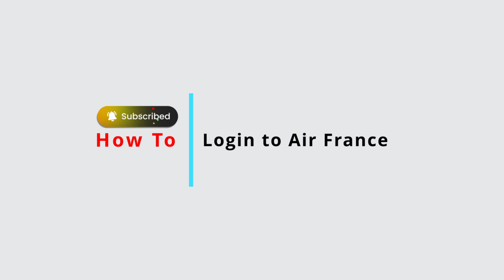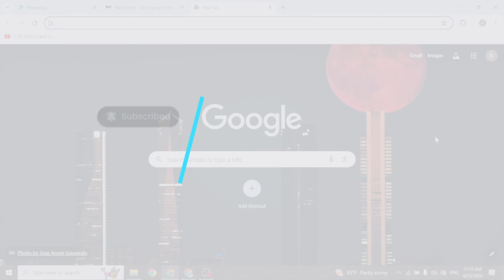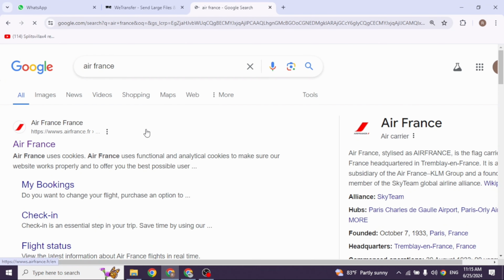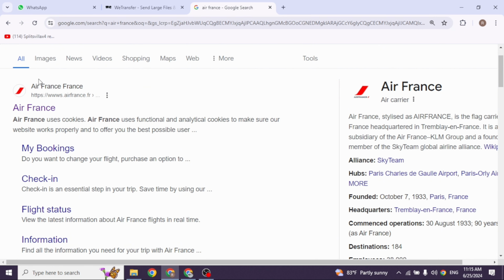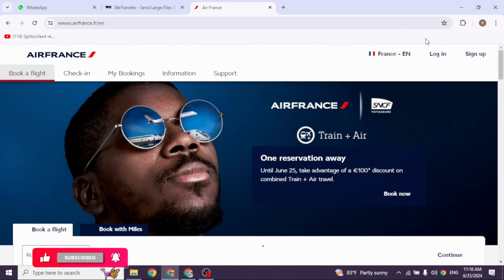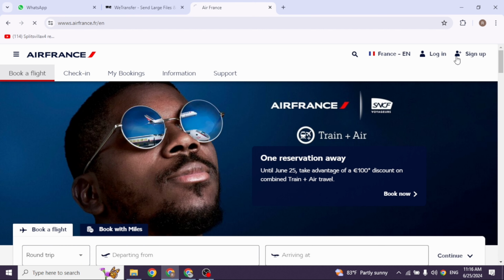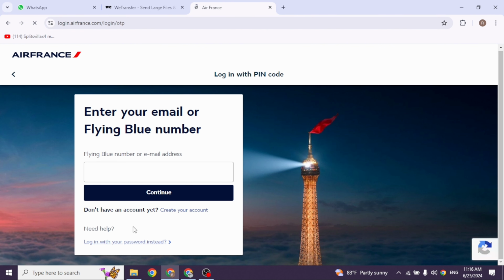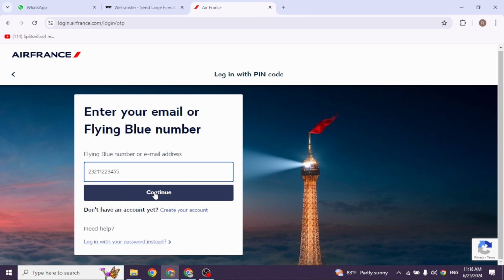How to Login to Air France - Access Your Account 2024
How to Login to Air France | Complete Step-by-Step Guide (2024)

Welcome to Official Help Desk! Need to access your Air France account to manage your bookings, check flight status, or update your Flying Blue membership details? This video provides a comprehensive guide on how to log into your Air France account in 2024. Follow our detailed, step-by-step instructions to log in securely and efficiently.

🔑 **Topics Covered:**

- **Introduction to Air France Online Services**: Overview of the features and benefits available through your Air France account, including booking management, online check-in, and Flying Blue rewards.
- **Navigating to the Login Page**: Step-by-step directions on how to find and access the login page on the Air France website or mobile app.
- **Managing Your Flights**: How to view and manage your flight details, make changes, and check-in online.
- **Maximizing Account Benefits**: Tips for making the most of your Air France account features and benefits.

0:00 - Introduction
0:05 - Introduction to Air France Online Services
0:10 - Requirements for Logging In
0:15 - Navigating to the Login Page
0:20 - Secure Login Procedure
0:25 - Managing Your Flights
0:30 - Troubleshooting Common Login Issues
0:35 - Maximizing Account Benefits